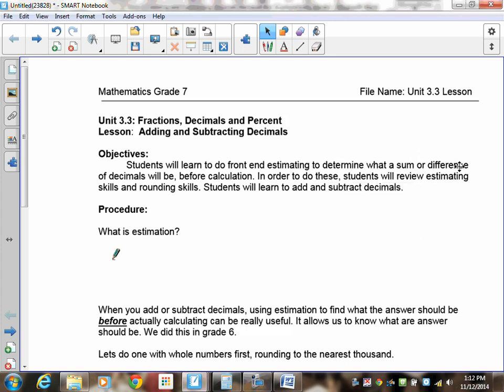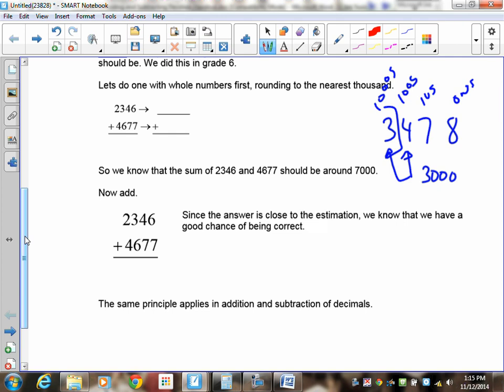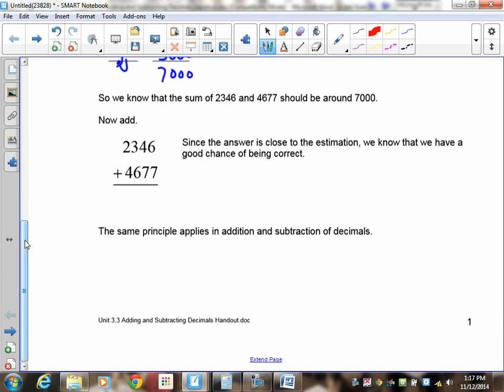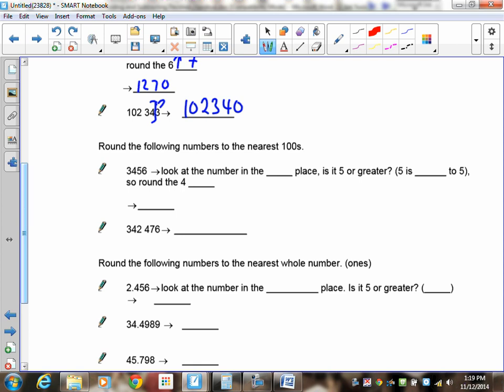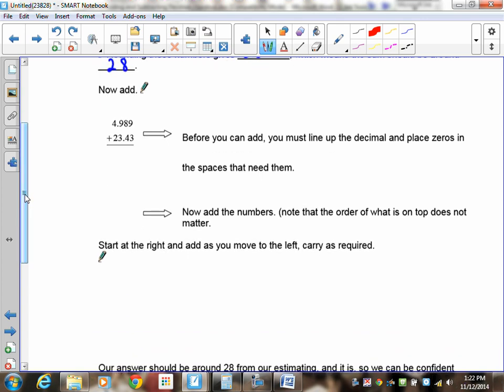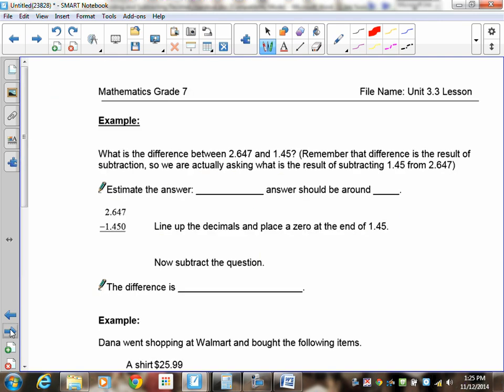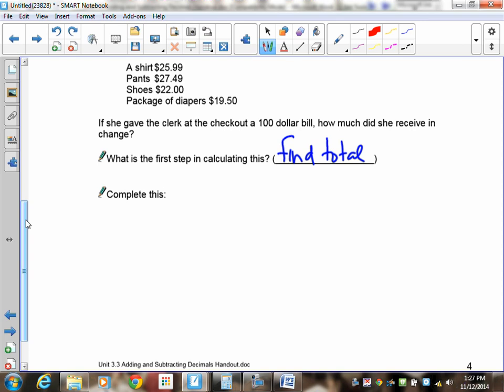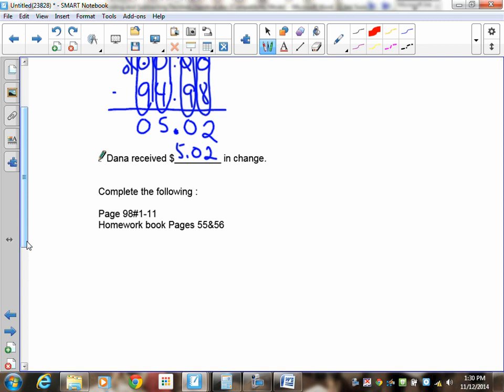Grade 7 Math Lesson 3.3 Adding and Subtracting Decimals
Students will learn to do front end estimating to determine what a sum or difference of decimals will be, before calculation. In order to do these, students will review estimating skills and rounding skills. Students will learn to add and subtract decimals.